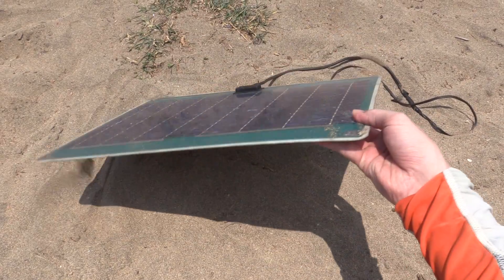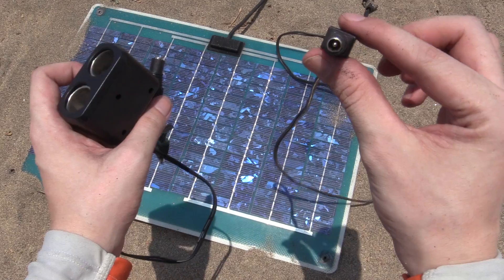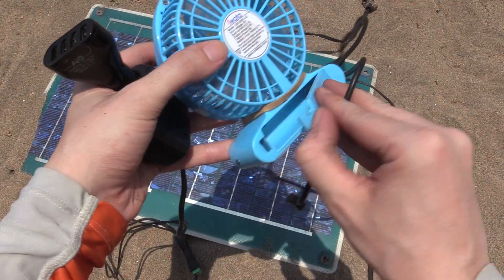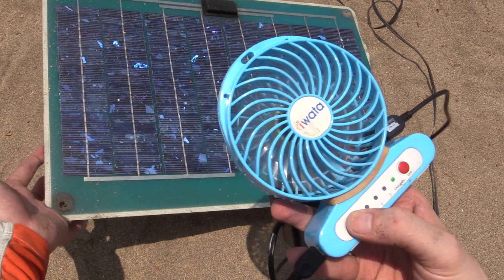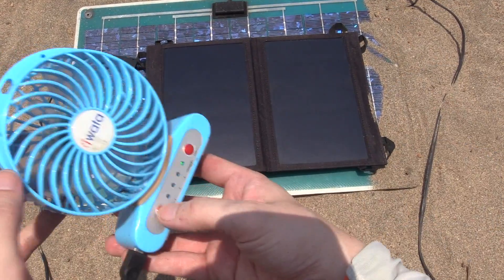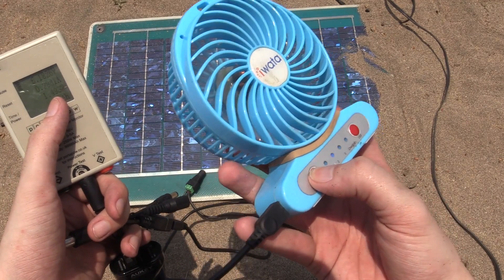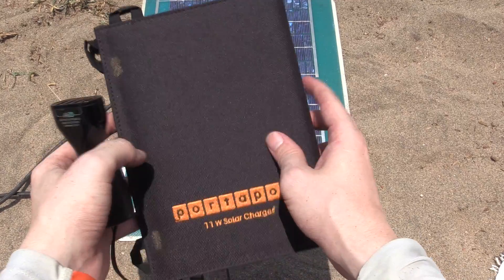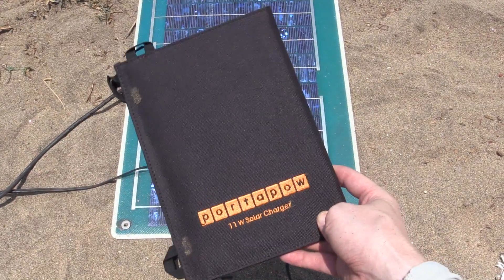Solar panels without charge controllers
Messing around on the beach with small solar panels and no charge controllers. Dropping the voltage down to 5V for USB gadgets.

In this video I test a 10W semi-flexible solar panel from Spectra which is primarily designed to be mounted to the curved bow of a boat. I also test an 11W fold-up panel from Portapow with built in USB ports.

The Portapow solar panels are using more modern cells and aren't as picky about being angled towards the sun.

Not a terribly detailed video but this is the kind of solar experiment I enjoy doing.

I had hoped to use my USB dummy load and watt meter to measure the maximum output of each panel but ran into some technical issues.